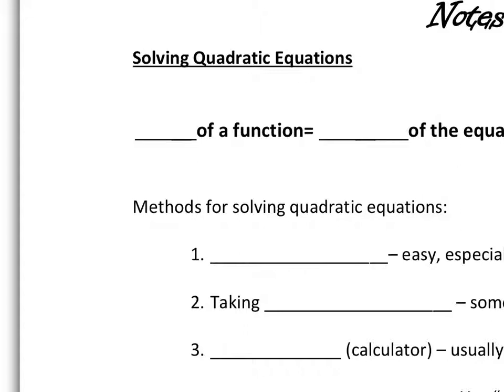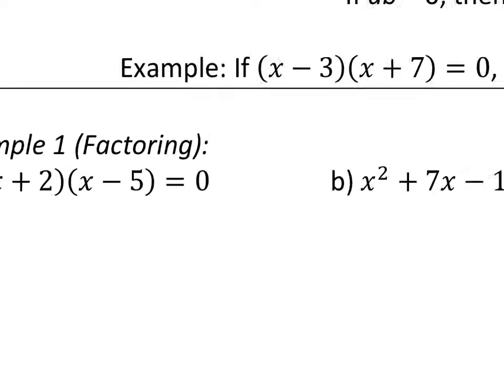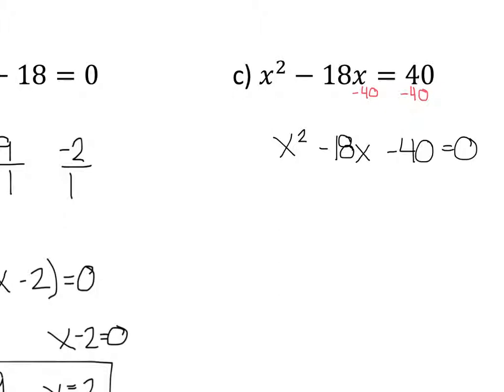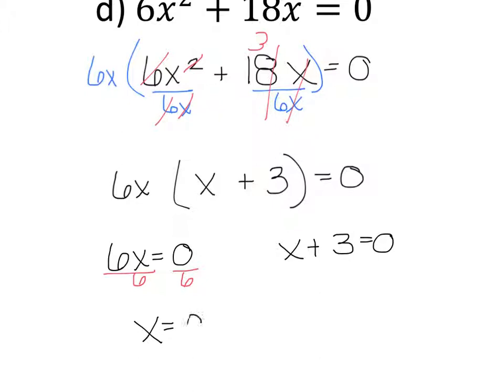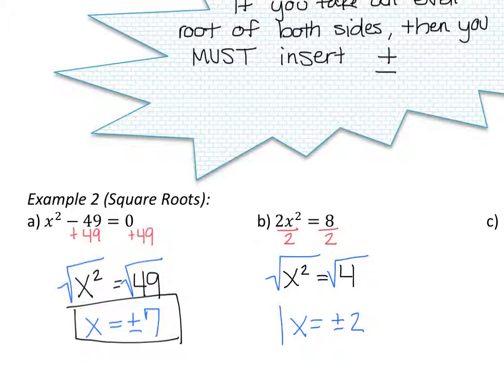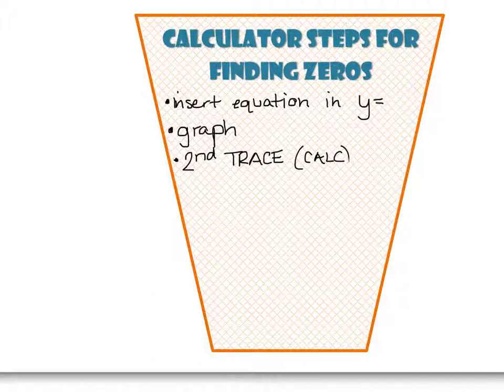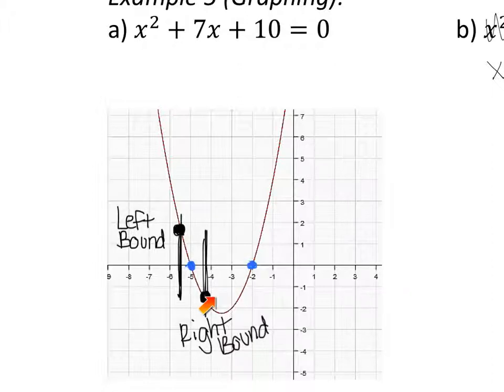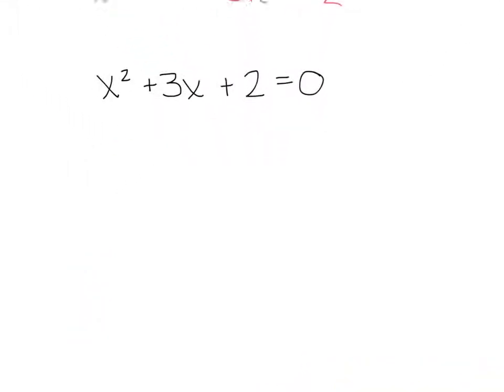5.5 Notes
Solving Quadratics.   11/17/14